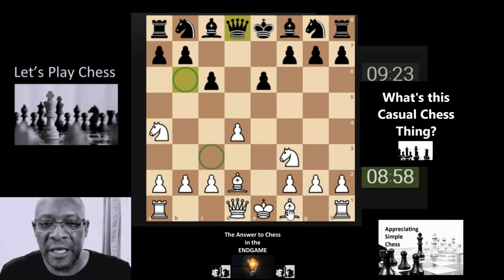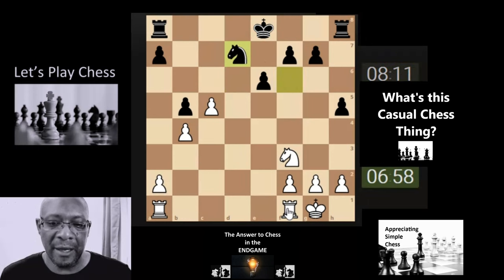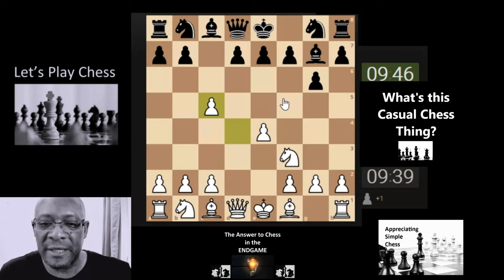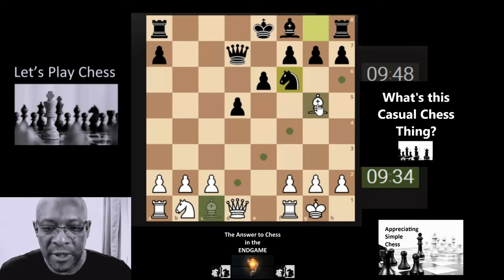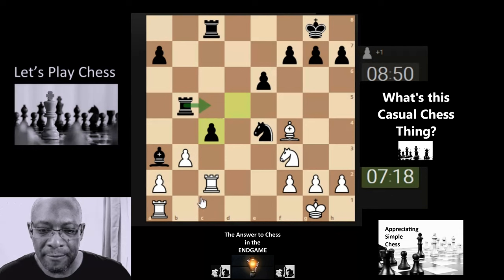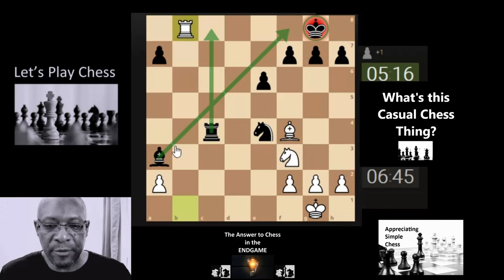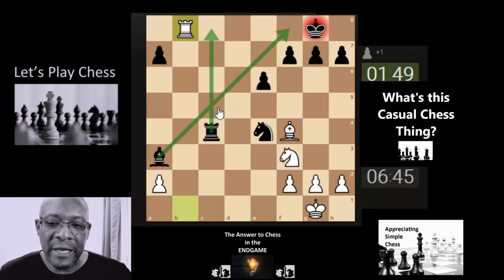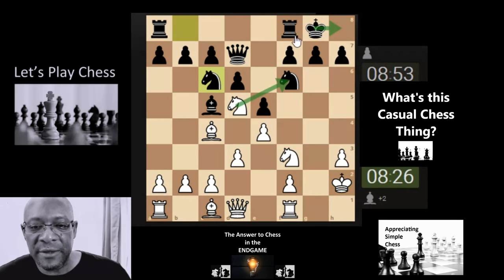Mastering the Art of Casual Chess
When you don't have a number attached to your skills, all hell can break loose in the mind of your opponent ~ I'm not a number I'm a free Casual Chess Guy :)

0:00 Clear the board to see the game using simple small pieces to attack higher pieces in order to win crucial tempos(movement in time) and better position in the final development.

09:50 Dealing with gambits. Blocking opponents veiled attacks. Small pieces attacking big pieces. Dealing with aggressive play. Active defence builds positive attack. Take advantage of blindspots created by opponents full-on attack.

15:18 Simple captures for piece development. Simple exchanges of higher pieces. Give your king some company. Support pieces to improve development and block opponents attacks. Position to pressure opponents king or king area.

29:33 I'm not a number. Develop pieces with your own tempo to improve position. Ignore poison free gifts. Dealing with aggressive play. Capture yummy free gifts. Know what the opponent the opponent is trying to and mobilise to block, counter and calculate to pressure opponents king or king area.

Music

Escape by Sappheiros
Dawn by @Sappheiros
Leaving by AERØHEAD